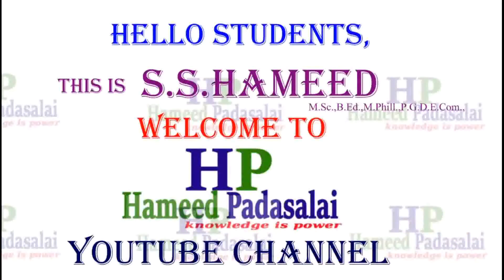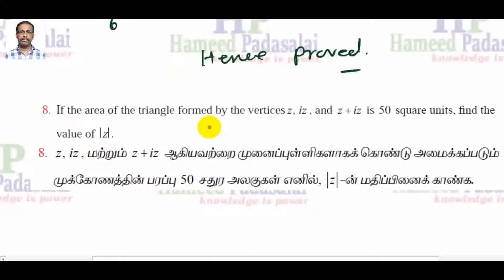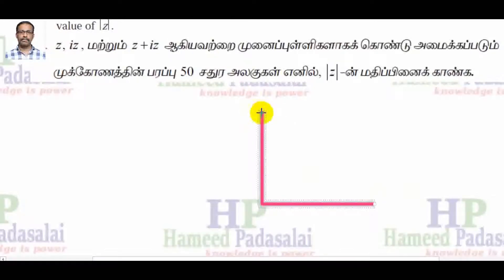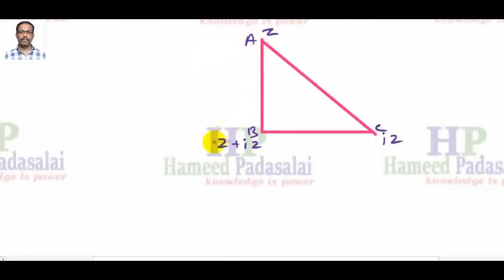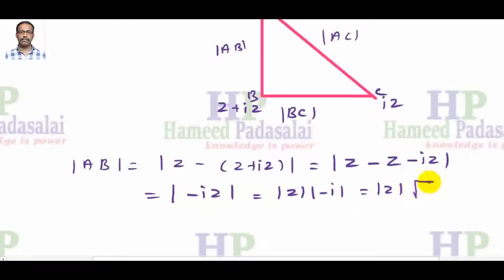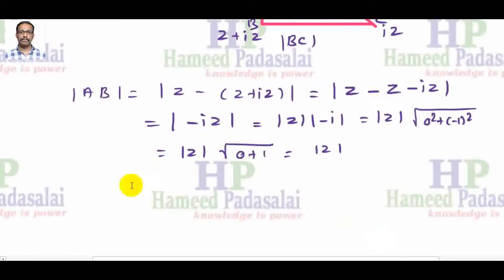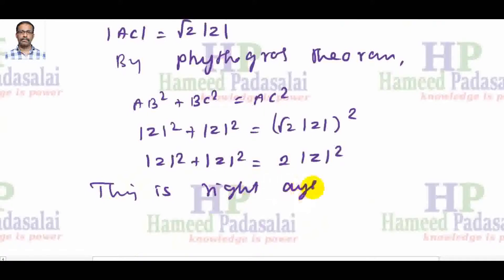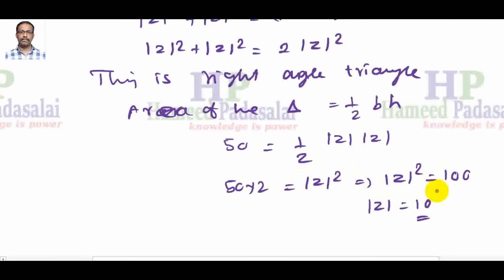T.N State Board New Syllabus Std 12 Chapter 2. Complex Number Q.No 9